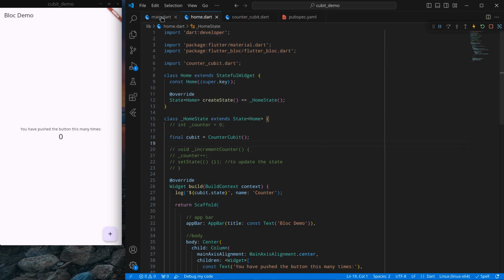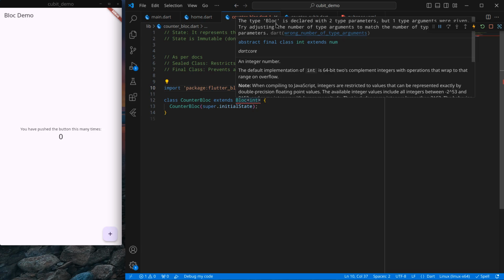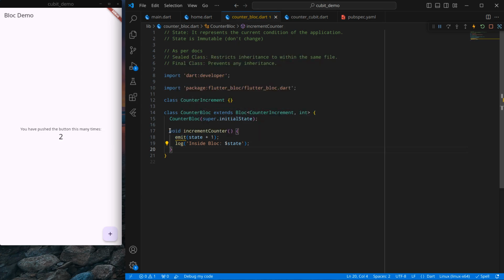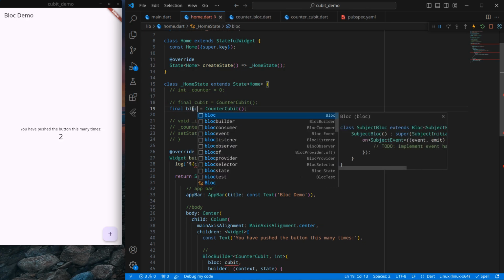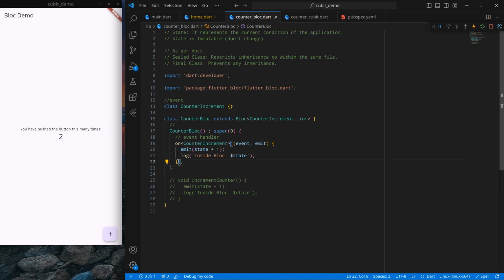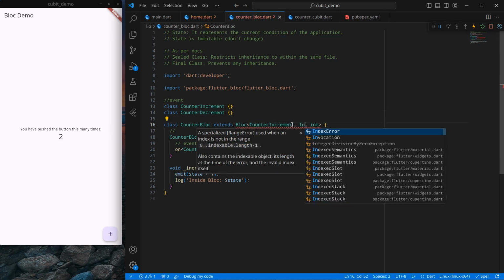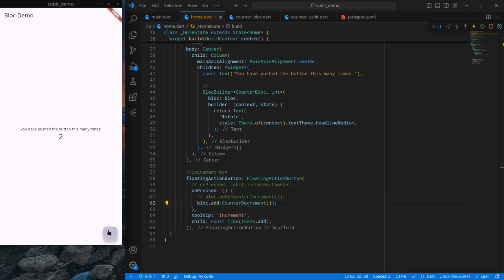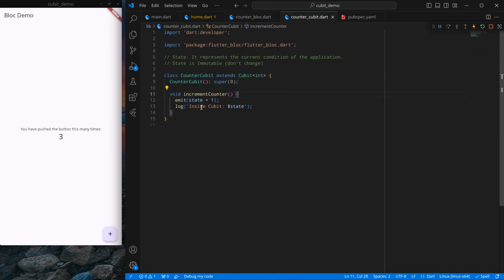4. Write Your First Bloc using flutter_bloc Package | Bloc State Management In Flutter & Dart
In this video, you'll learn how to create your First Bloc using the flutter_bloc package in Flutter & Dart.